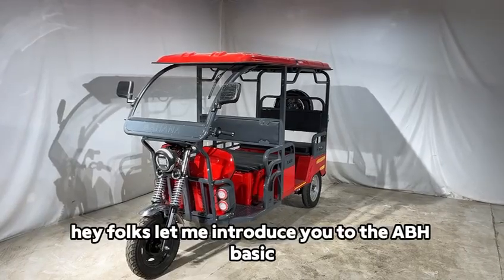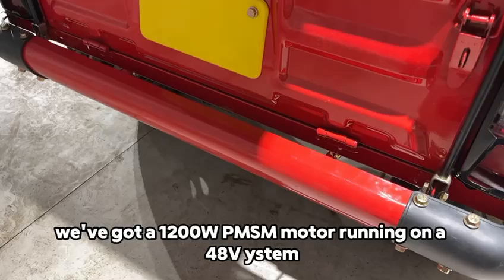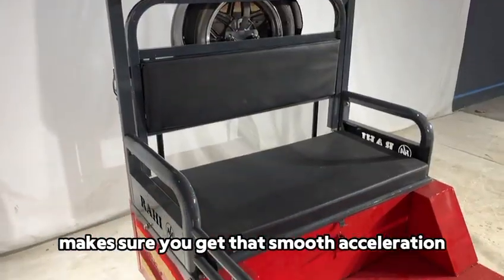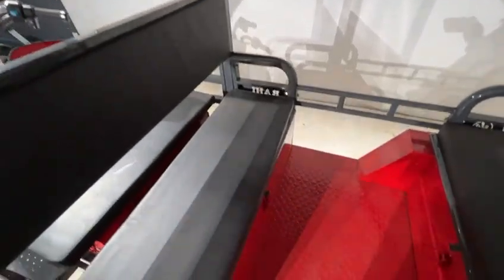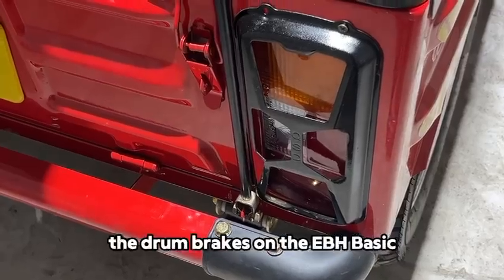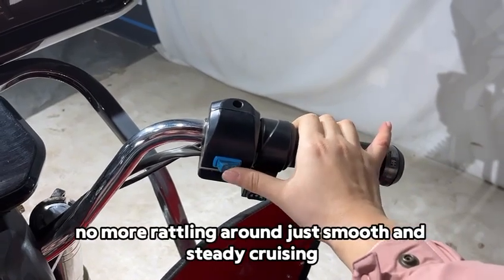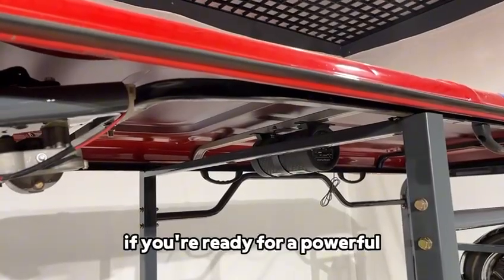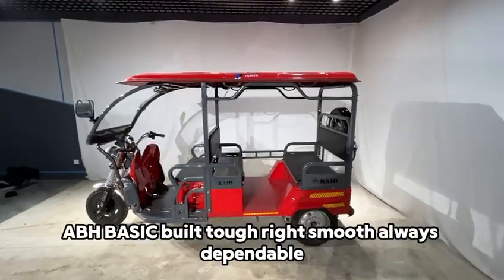New Model E rickshaw 2025 | Toto #2025 Model E rickshaw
In this video, we're excited to introduce the brand new Toto Model E rickshaw 2025, the latest addition to the electric rickshaw family. This eco-friendly mode of transport is designed to revolutionize the way we travel, with its zero-emission engine and environmentally friendly design. We take a closer look at the features and specifications of this new model, including its range, speed, and comfort. If you're in the market for a new e-rickshaw, or simply interested in learning more about electric vehicles, this video is for you. We also compare the Toto Model E to other popular electric auto rickshaws on the market, such as the Bajaj Re Electric Auto Rickshaw, to help you make an informed decision. So sit back, relax, and join us as we explore the future of transport with the Toto Model E rickshaw 2025!